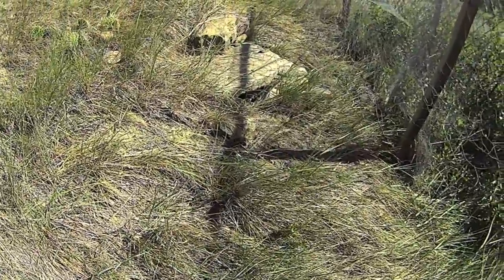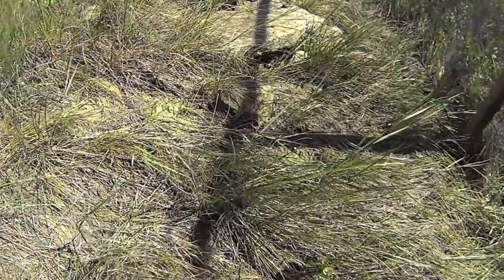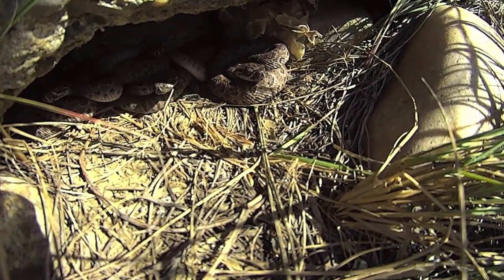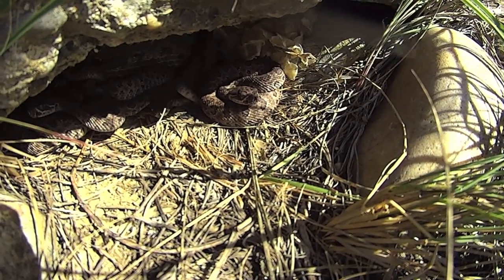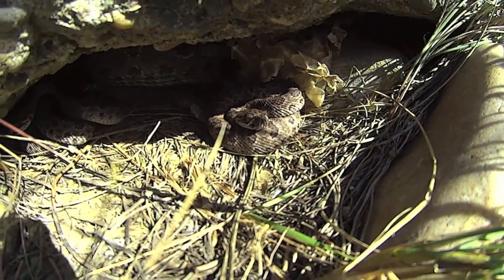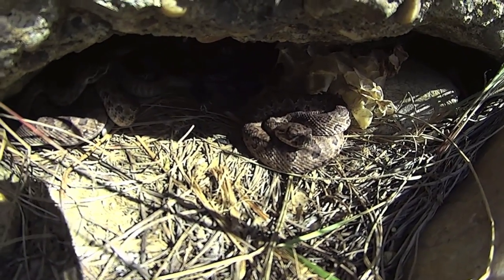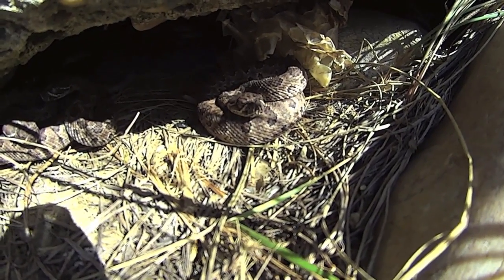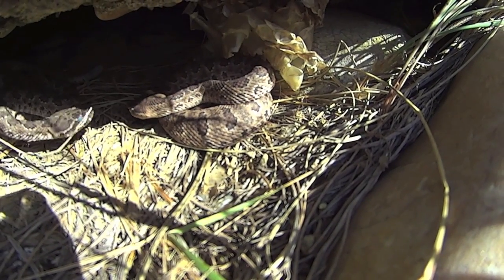Rattlesnake Neonates Are Born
This year's neonate rattlesnakes have arrived